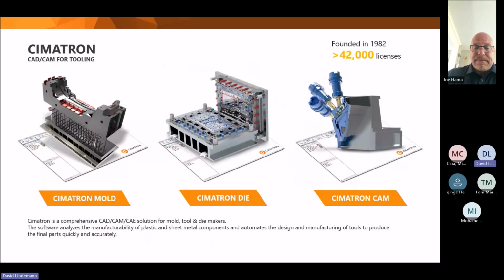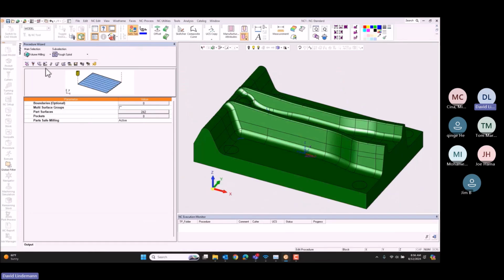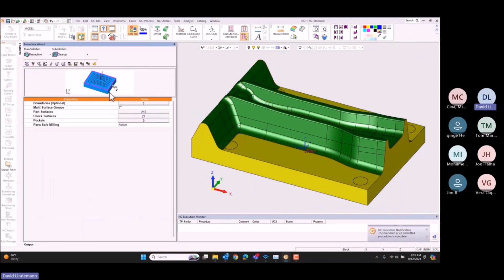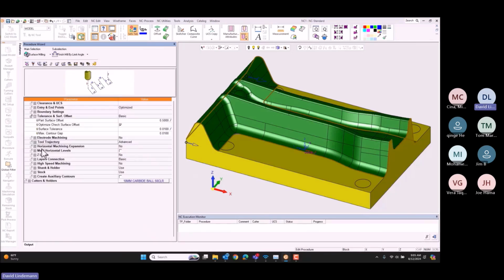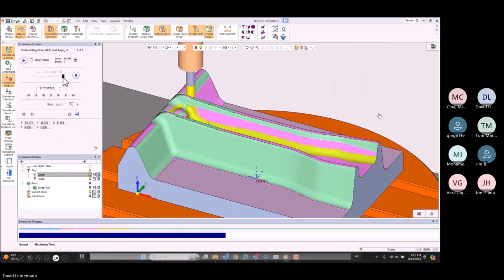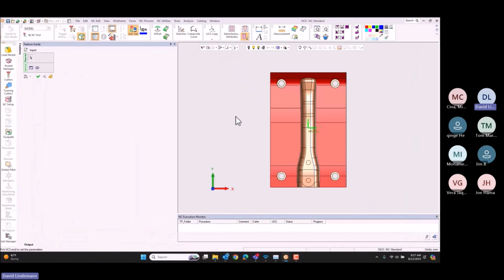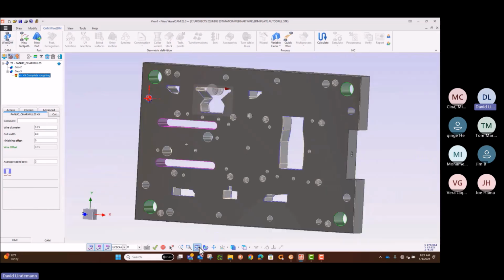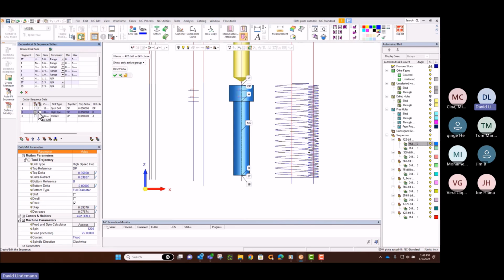Cimatron Machining Elevate Your Manufacturing Capabilities with AutoStamped Join Our Webinar Series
Exciting session featuring David Lindemann with Cimatron. David will guide us through 2D and 3D, Wire, Automatic Drilling and Tool path Simulations for machining.